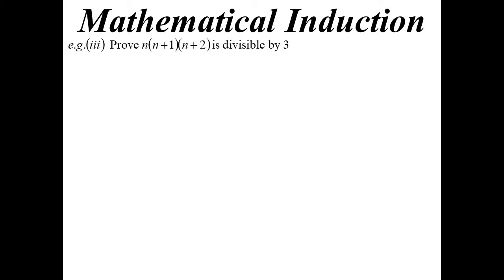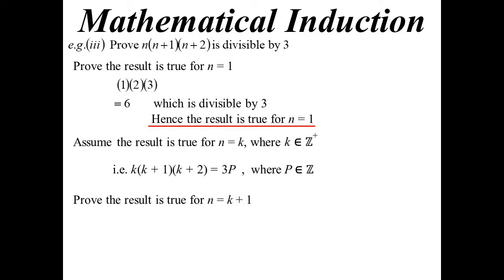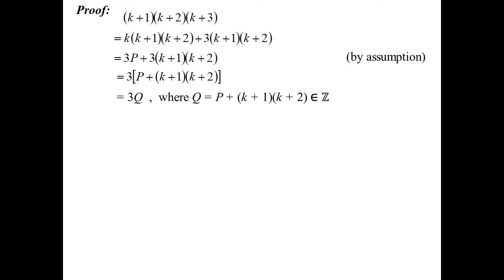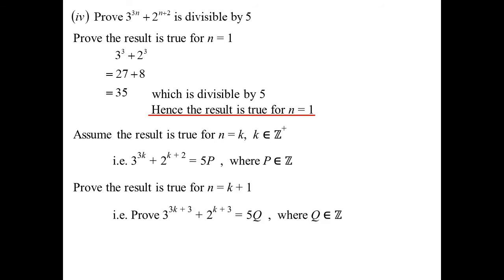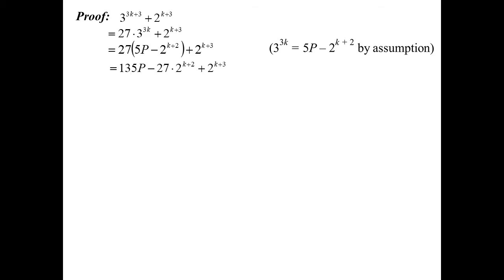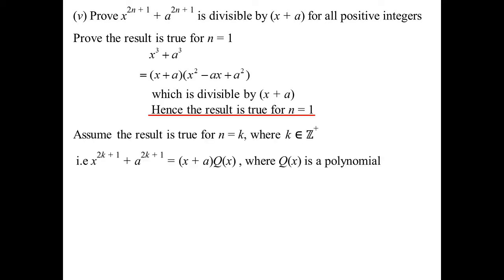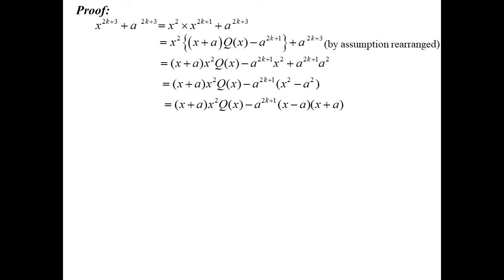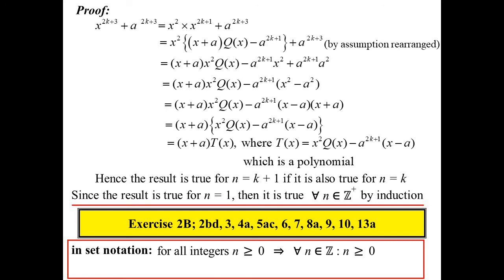12X1 T04 02 mathematical induction II 2021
Looking at solving divisibility problems using mathematical induction